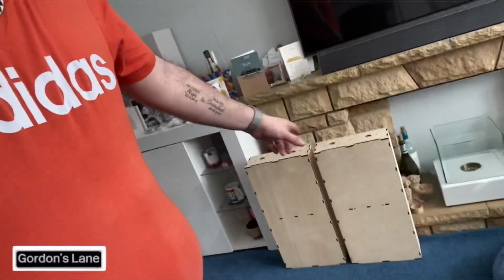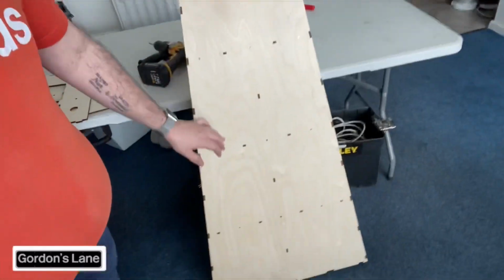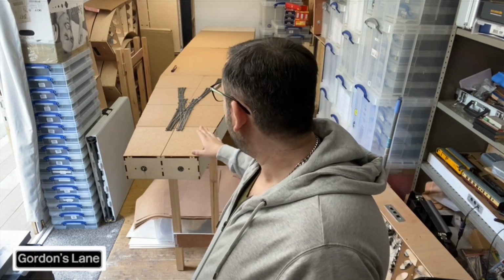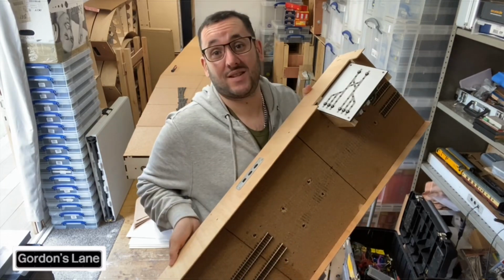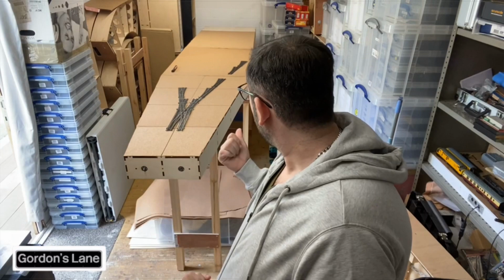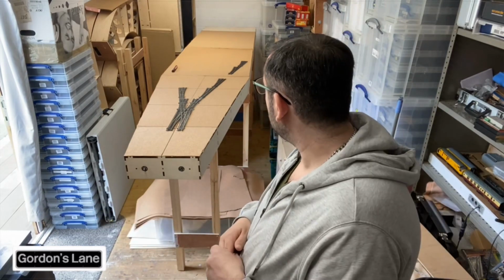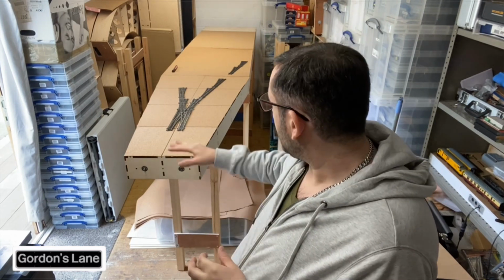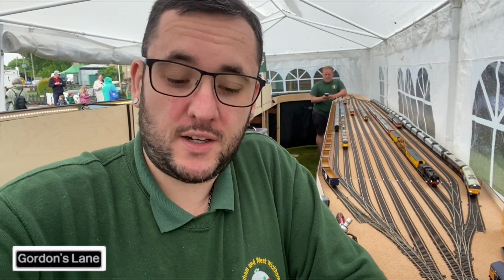Gordon’s Lane - Part 14 - New Fiddle Yard Completed and Tested.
Welcome back to Ebsworth Street channel sorry I’ve not done much updates been busy with work and home life.

In this part I have now decided to re-do the video for a Gordon’s Lane and also Ebsworth street so this has been a very very interesting project￼.

After what about two weeks of building a wiring it up it was time to take it down to my Model Railway club and test it and then take it down to the Wimbledon district model engineering gala weekend￼.

Also in this video you’ll see a small clip which Peter Dixon has finally come out of his man shed and come down to the Beckenham and West Wickham model railway club’s evening￼.

Thanks again for all your support likes and comments while doing this build a Gordon’s Lane. ￼